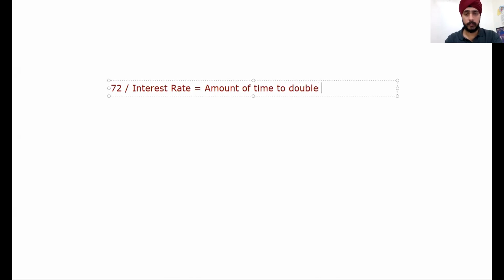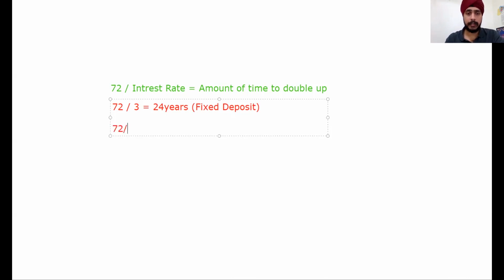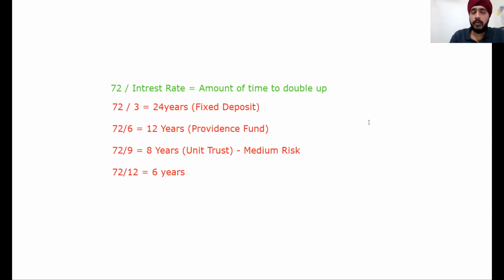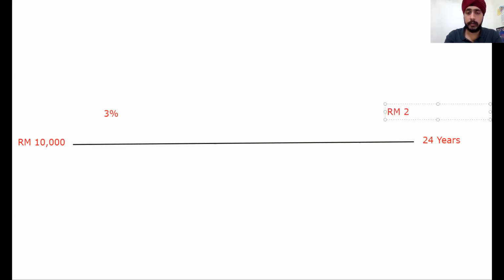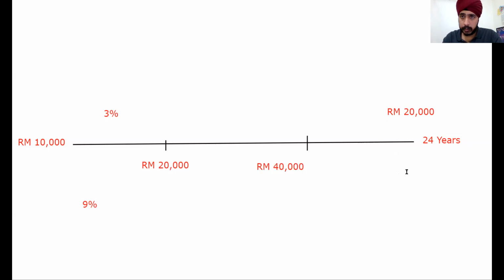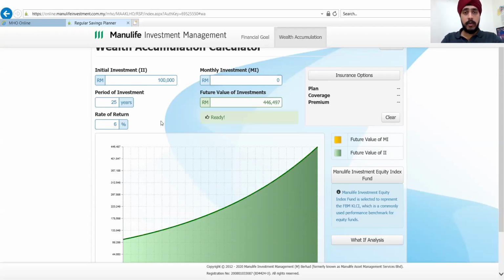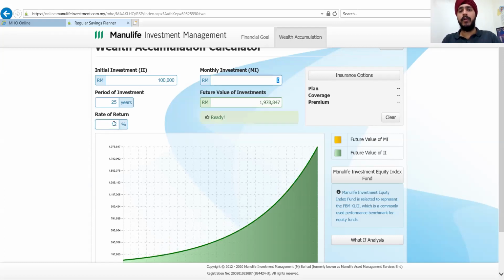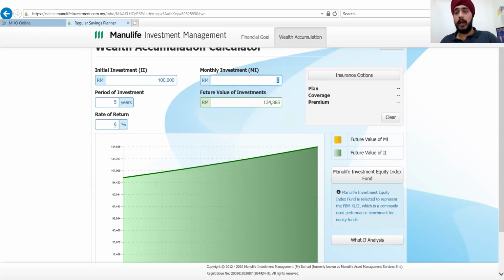Rule of 72 | How To Double Your Money | Unit Trust Malaysia 2021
The Rule of 72 determines the time needed to double your money in any investment. Find out why interest rates are important for your investments in 2021, such as Unit Trust investment in Malaysia.

Timestamps:
0:00 Introduction
0:30 What is the Rule of 72?
5:25 Unit Trust vs Fixed Deposit
9:20 More profits from Unit Trust
14:00 LIKE, SUBSCRIBE, COMMENT & SHARE